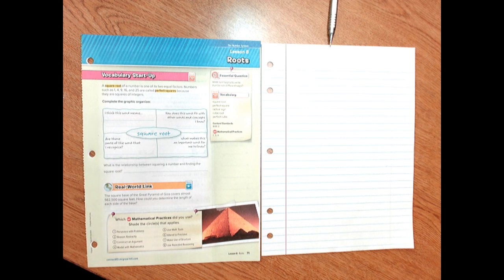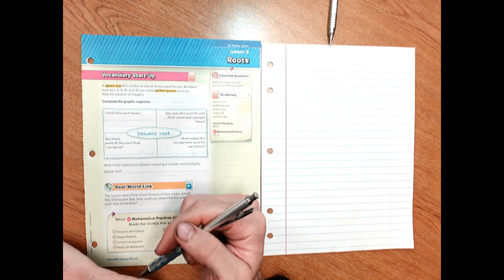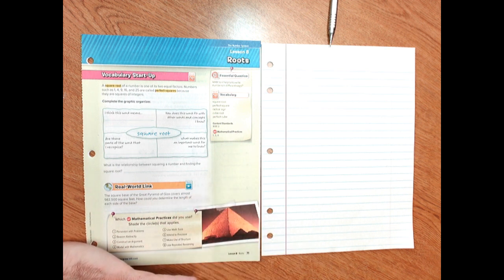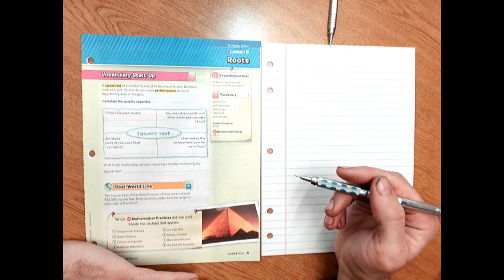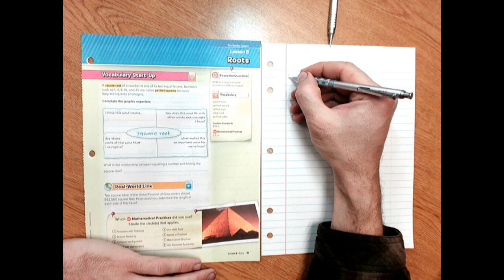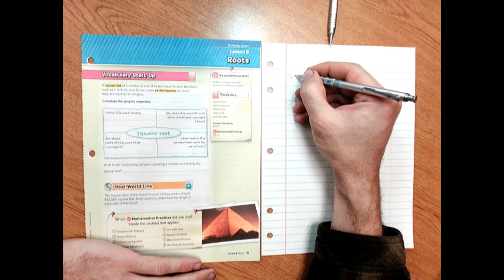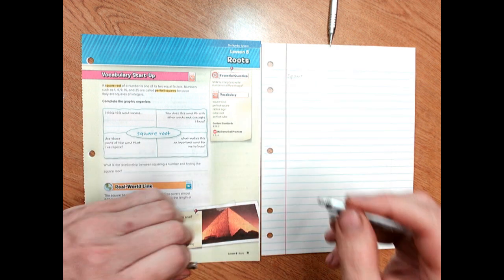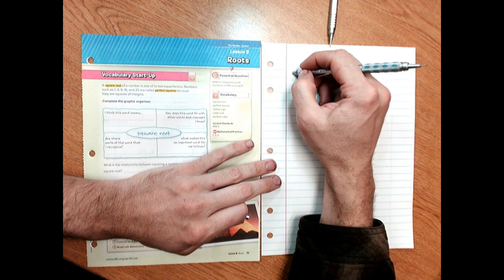8th grade lesson 8 video